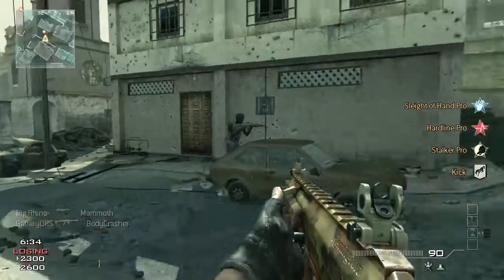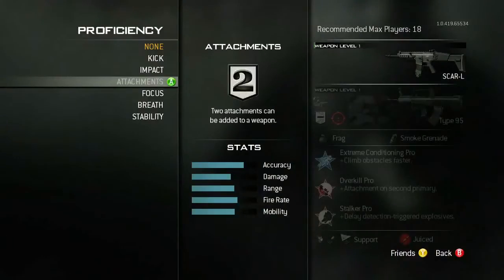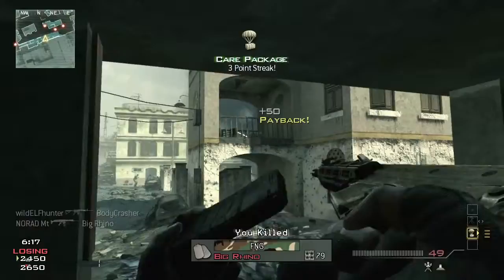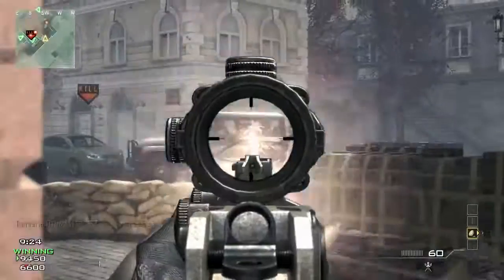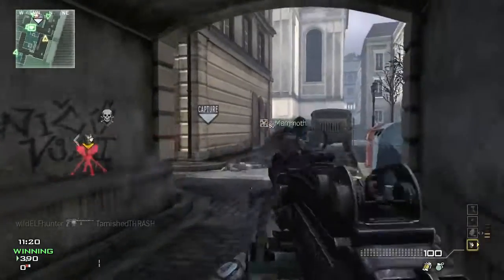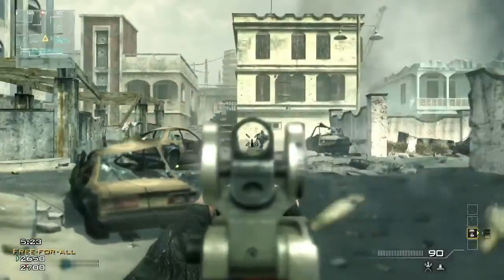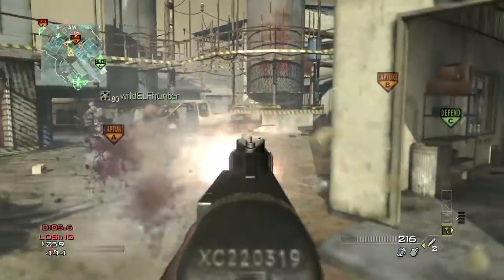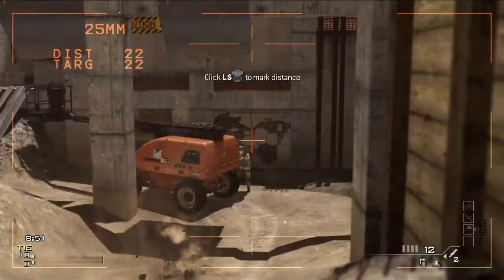Call of Duty Modern Warfare 3 (weapons, Online multilayer trailer )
The call of duty MW3 weapons trailer. Really looking forward to playing come November 8th.  Are you looking forward to playing it ? would love to see peoples opinions on this.